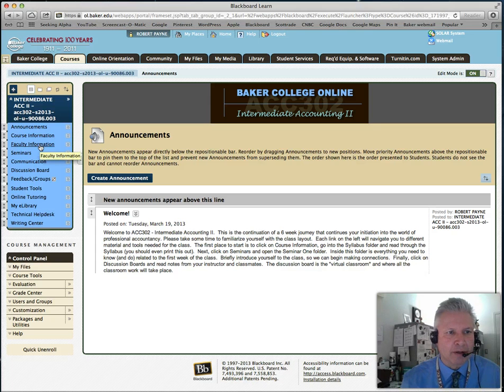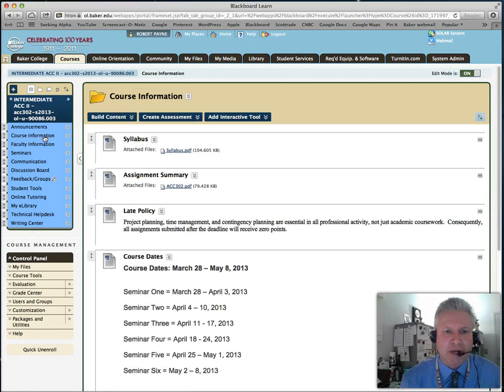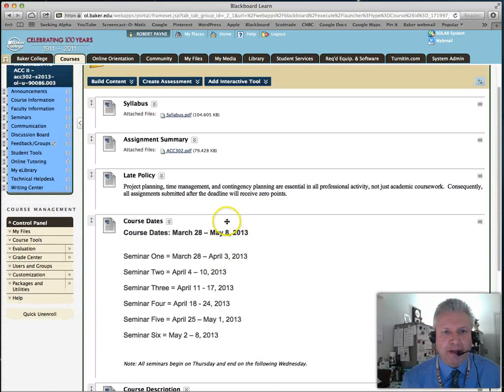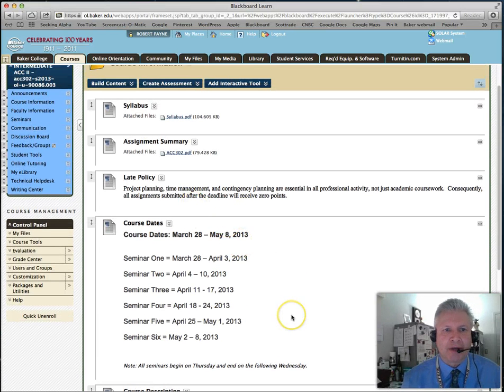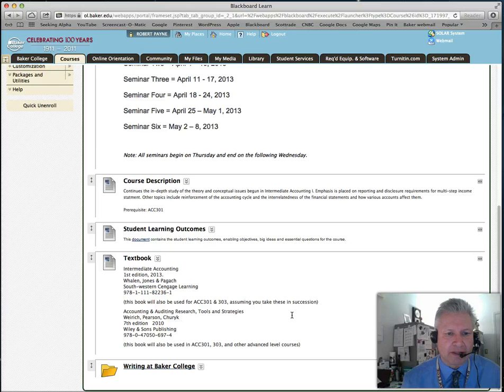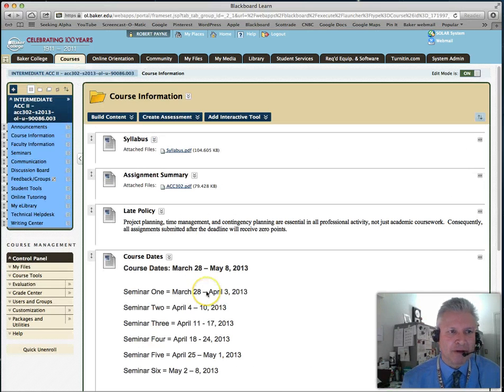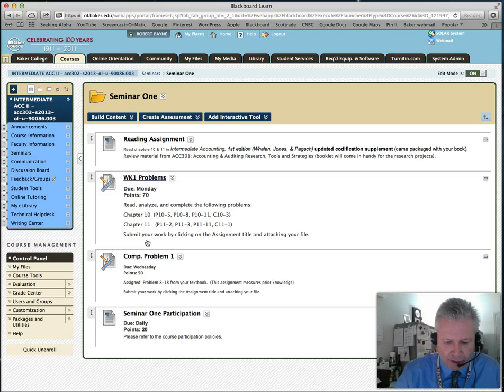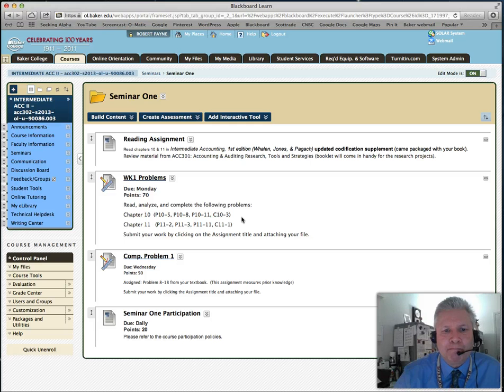ACC302_intro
ACC302 course introduction